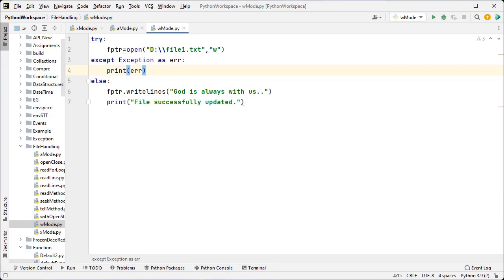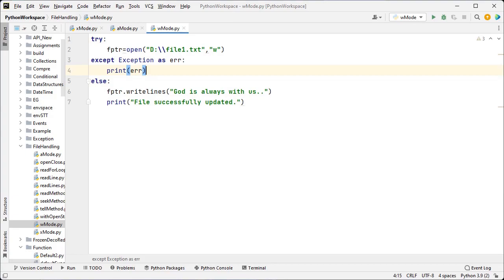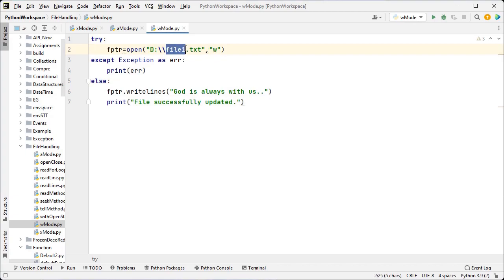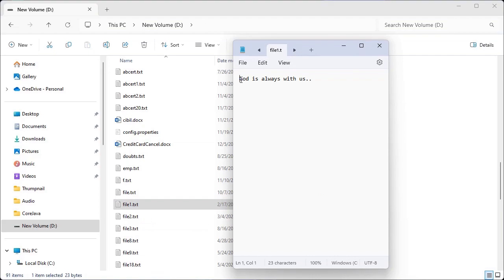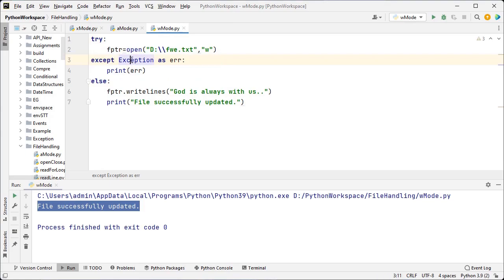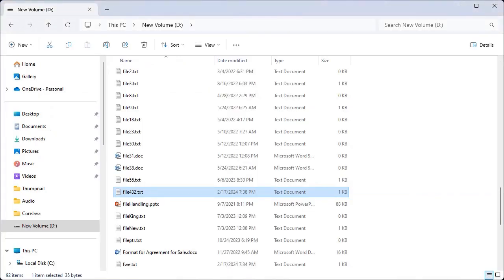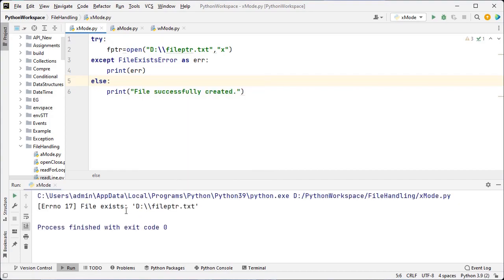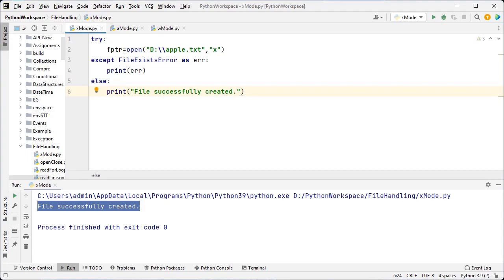Python Series | Part 33 | File Handling Part2 | Creating File with w, a and x Modes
The new file can be created by using one of the following access modes with the function open().
x: It creates a new file with the specified name. It causes an error if the file exists with the same name. The file pointer is at the beginning of the file
a: It creates a new file with the specified name if no such file exists. It appends the content to the file if the file already exists with the specified name. The file pointer is at the end of the file.
w: It creates a new file with the specified name if no such file exists. It will overwrite the file if any file exists. The file pointer is at the beginning of the file.